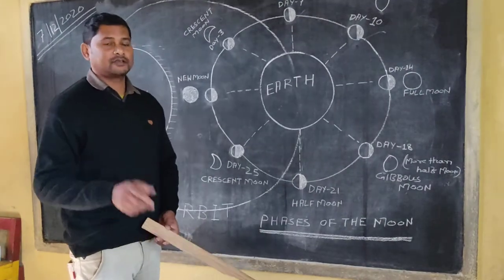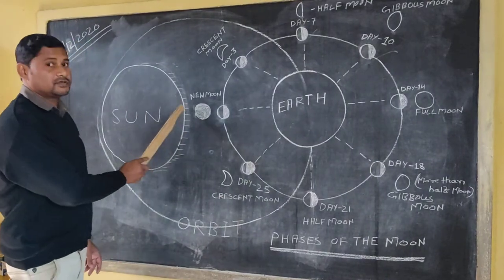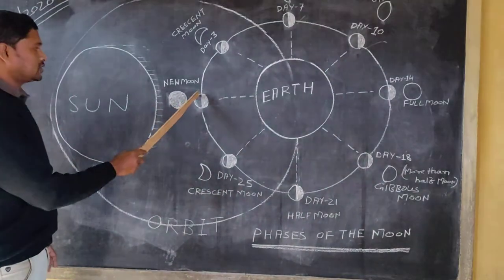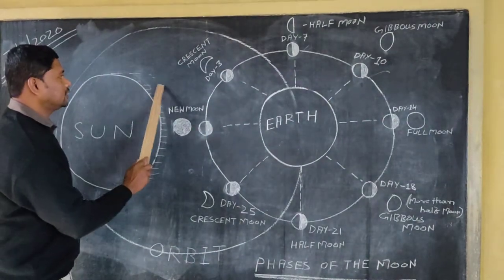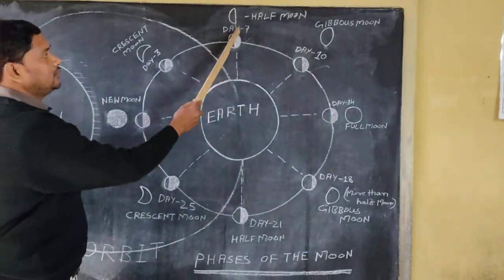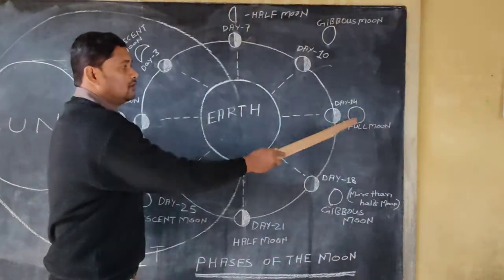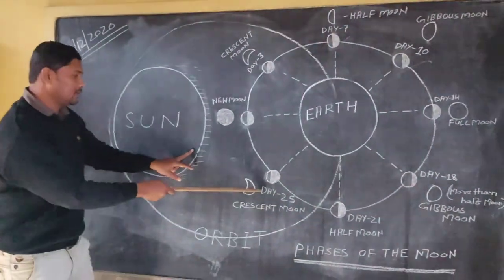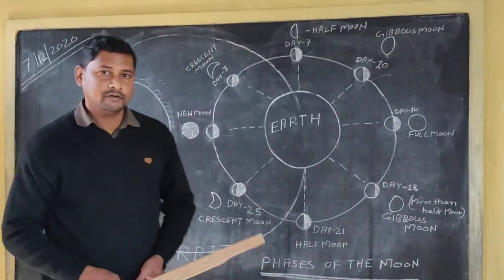Manoj Prasad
Earth and the universe